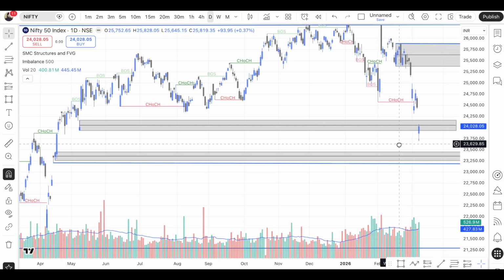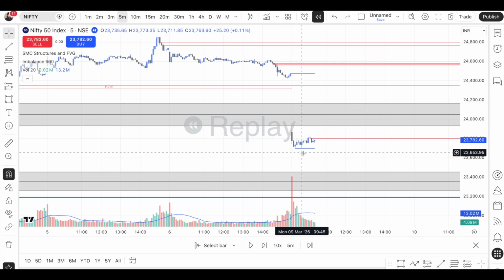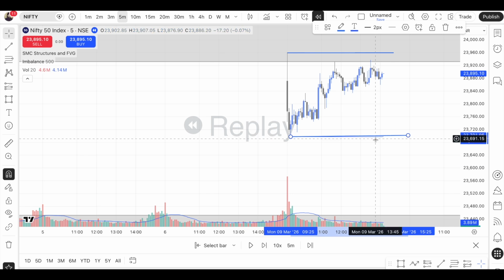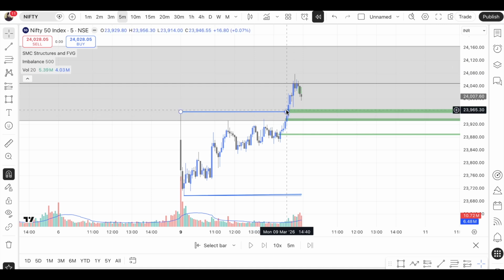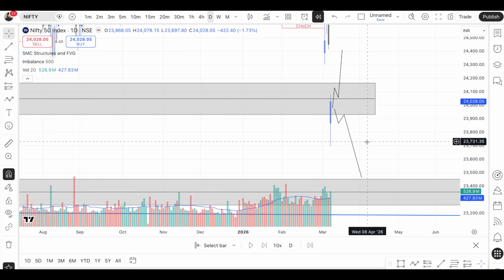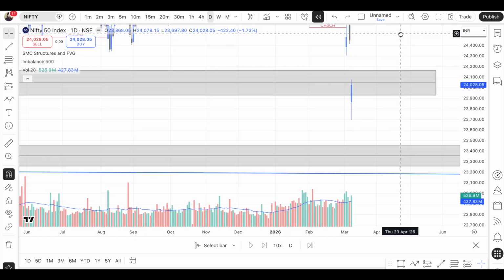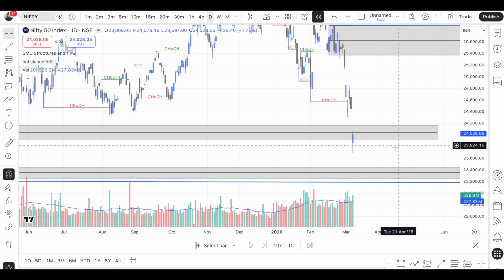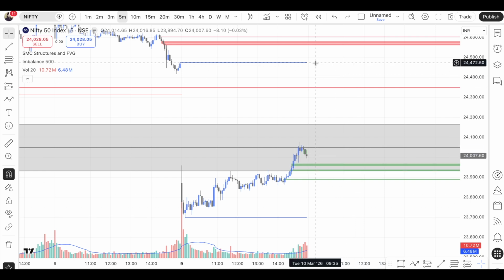Nifty Prediction For Tomorrow 10 March 2026 | Tomorrow Nifty Analysis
Welcome Traders,

Topics covered:
10 March market
10 March market analysis
10 March Nifty
options trading
nifty strategy
market prediction for Tuesday
Nifty 10 March Tuesday
nifty 10 March 2026
Nifty 50 tomorrow prediction
nifty analysis
Nifty analysis for next week
nifty tomorrow
nifty Tuesday
nifty on 10 March 2026
nifty on Tuesday
nifty prediction
Nifty prediction for Tuesday
nifty tomorrow
Share Market Tuesday Prediction
Share market on Tuesday
Nifty analysis for 10 March, Tuesday
Nifty Forecast
nifty
Nifty share price
nifty today
nifty analysis